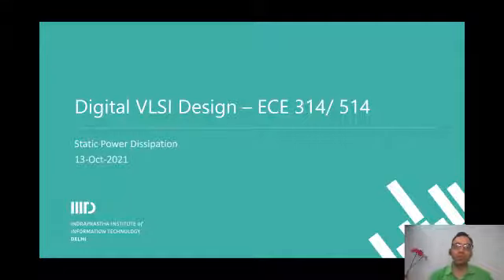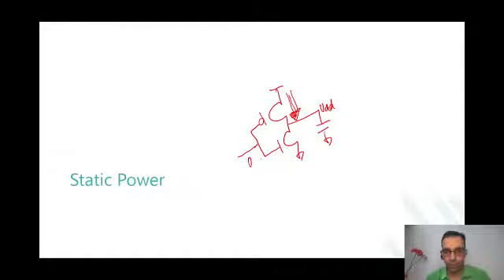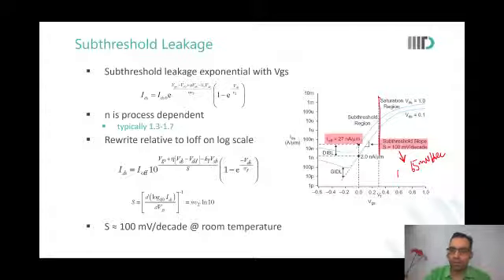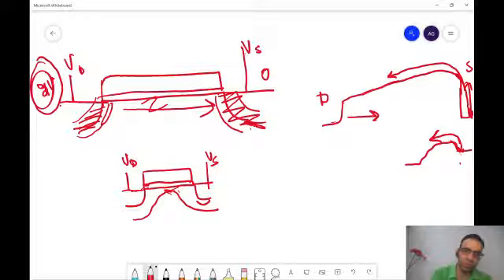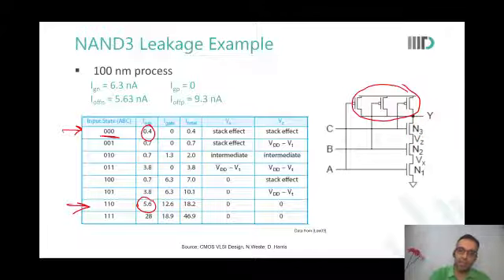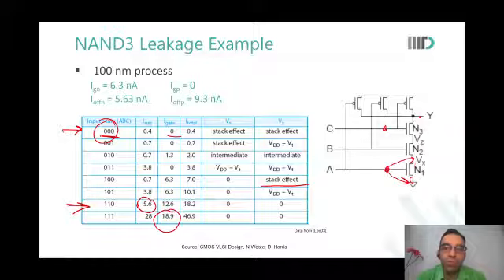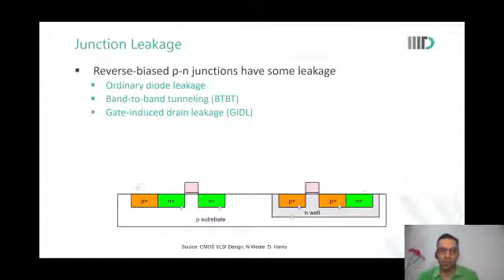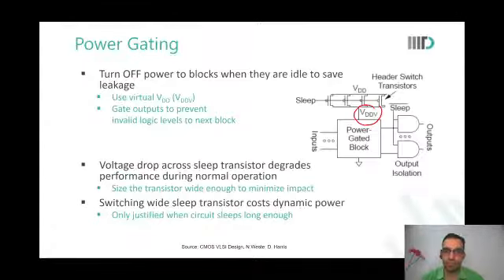Lecture 15 - Static Power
We reviewed the Static Power consumption in chips, the physics behind various leakage components, and methods to reduce static power consumption.